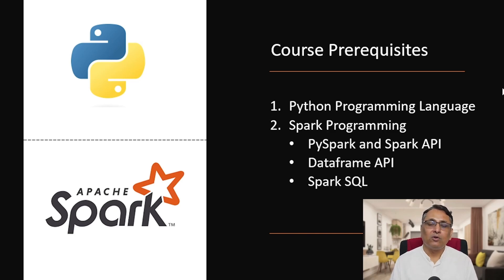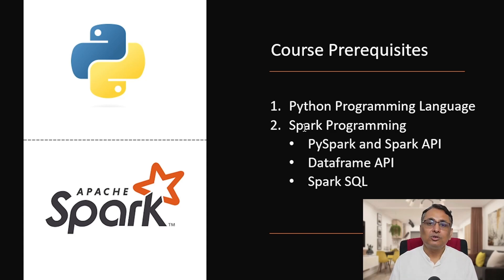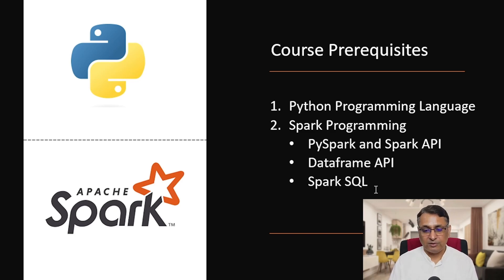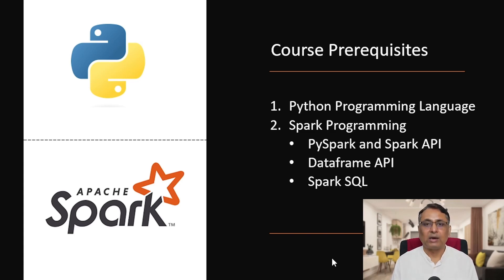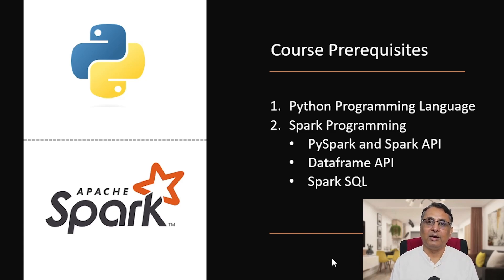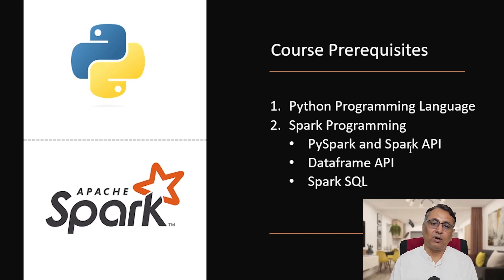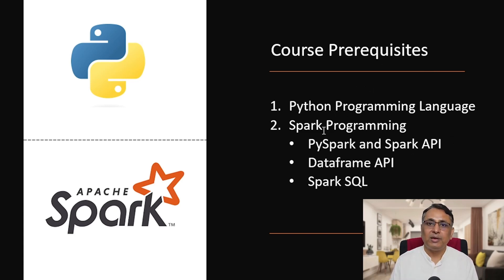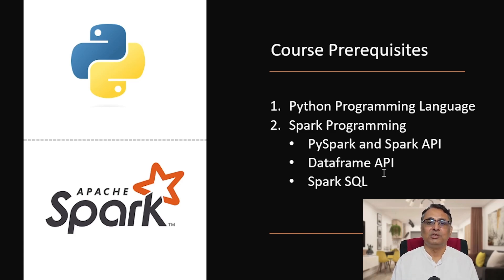02 - Course Prerequisites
How to get Source Code and Examples for this course?
All the source code, examples, data, and other resources are available in a public GitHub repository.
You can refer to it anytime using the Course GitHub Repository.

You can also download it using the below link.
Compressed Source Code Download Link

Check the below link if you wish to get it on Udemy.